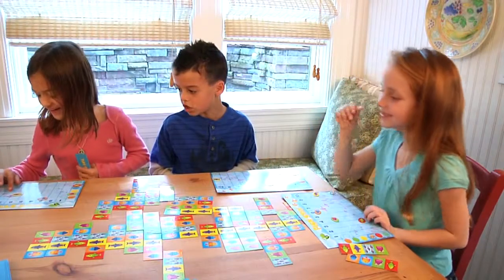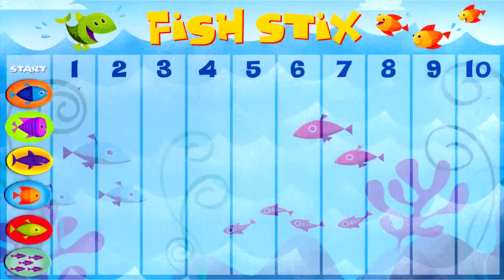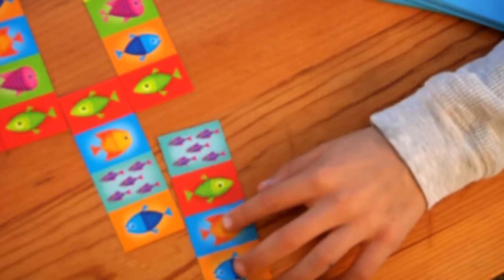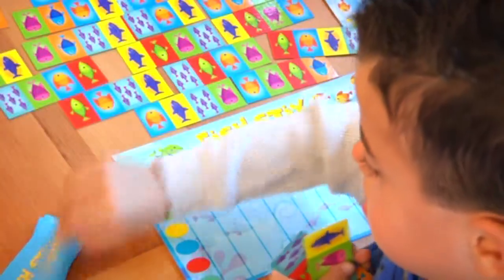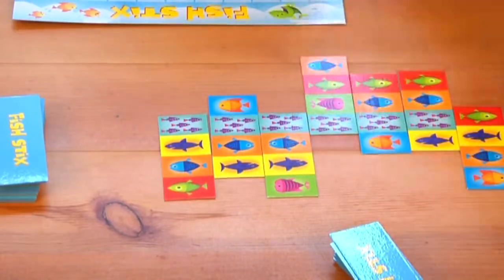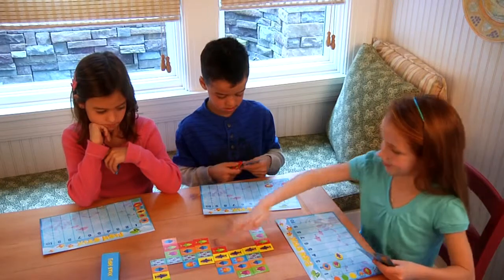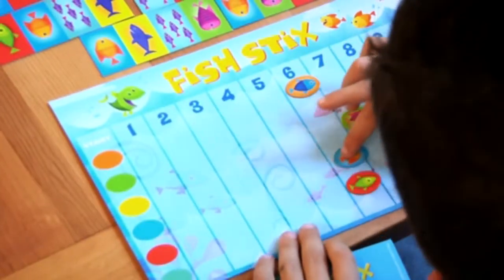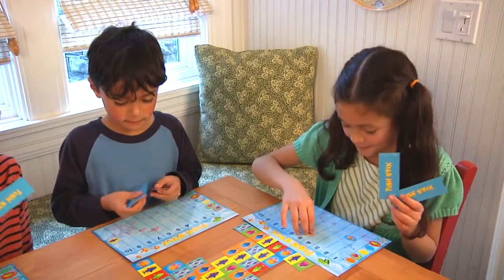Kids Game Sample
USA Media TV Samples